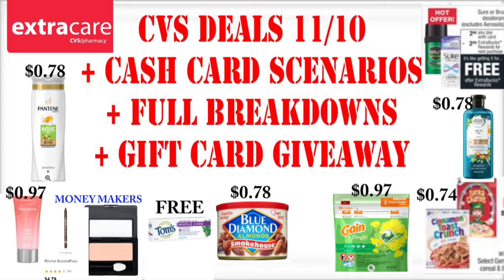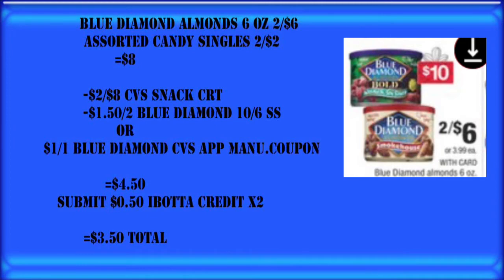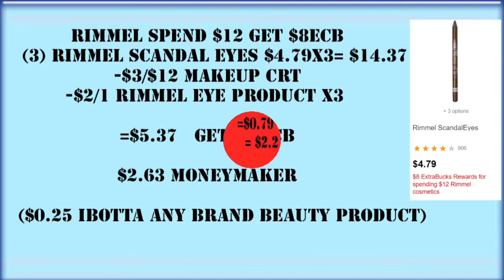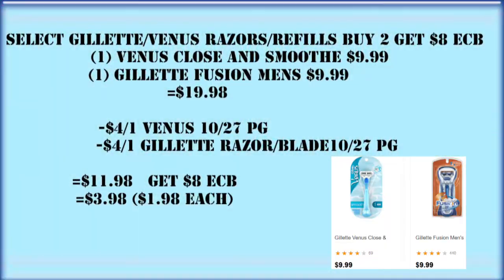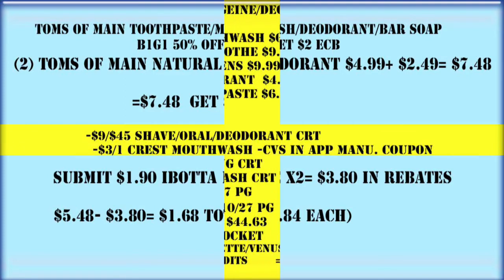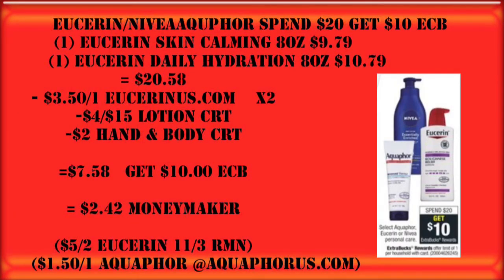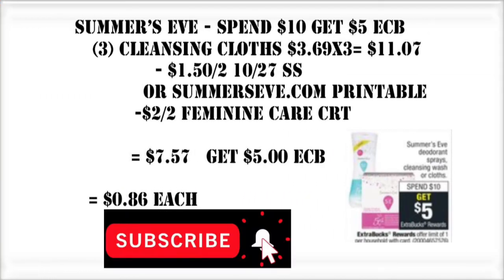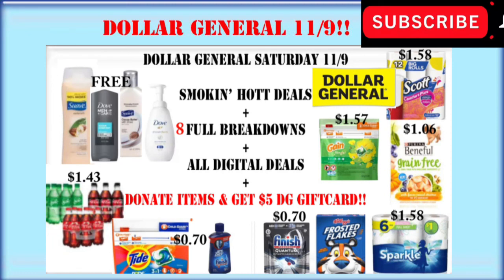😱SMOKIN' CVS DEALS 11/10! + CVS Scenarios this week + All Digital Couponing + Full Breakdowns🙊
Are y'all diggin' the cvs deals starting 11/10? I am!! Well not as much as i was diggin the cvs deals last week, but thats neither here nor there! lol The cvs cash card promotion is continuing on this week, and will hopefully continue for the entire month of November! Is this cash card deal helping your family save money? I sure hope it is! What CVS couponing scenarios are you going to be using? Also, i am working on finishing my Walgreens deals video for 11/10! And be sure to check out my Dollar General deals video for 11/9!
We’re almost there! It has officially been THREE weeks since I started my channel, I am truly blessed for everyone’s support. This has been a very humbling experience. ❤️
Join Checkout 51 HERE and save on everyday items after uploading your receipt to your Checkout 51 app!

Join my Ibotta team HERE and get up to $80 in your Ibotta account for the month of October 2019!!

Who doesn't want FREE gas? Download GetUpside to your smartphone and use my invite code F6HQY to get cashback on your fuel purchases!! ALSO earn extra cashback  when friends that are part of your network get fuel!!